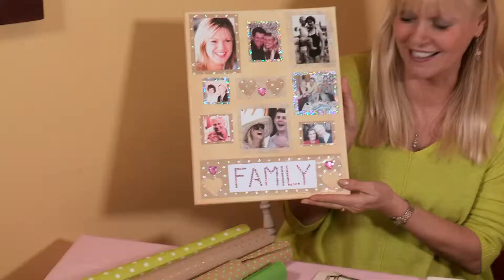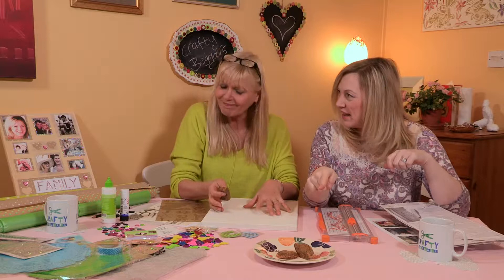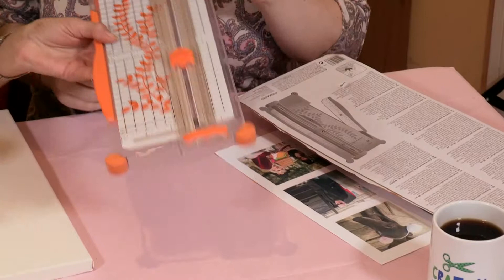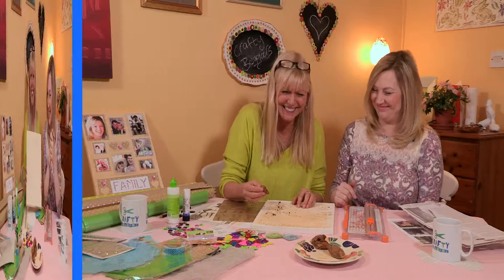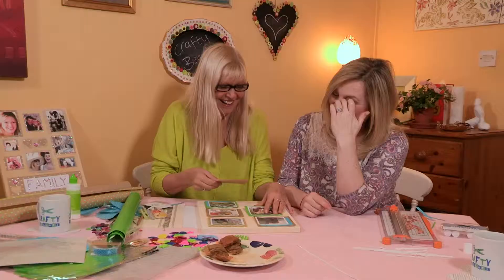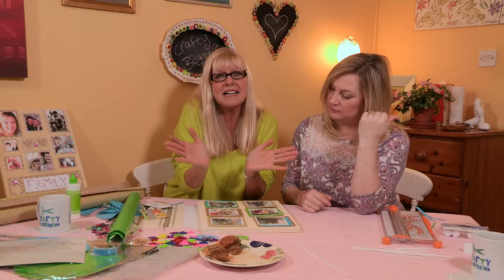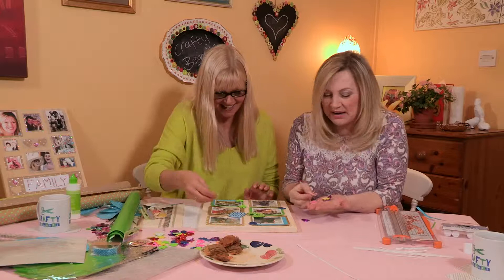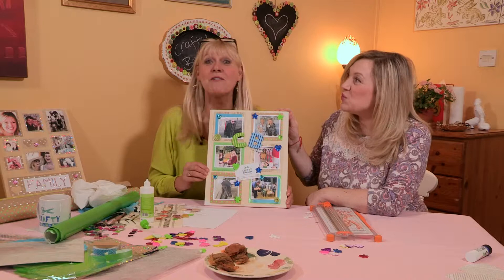Create a piece of Family History Wall Art!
This is the perfect gift for Mother's Day or other special occasion. Julie and Wendy set about making a picture of their Crafty Beggars "Family" - using a few Fiskars tools that make the job just that little bit easier!